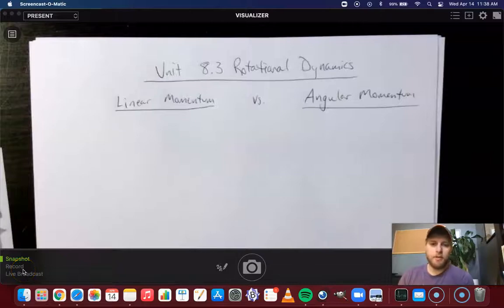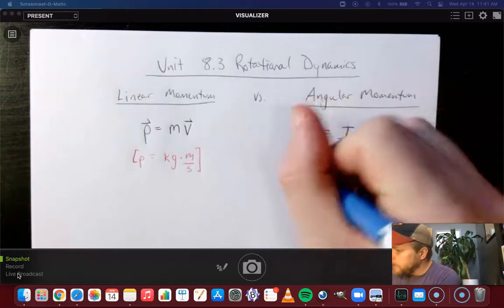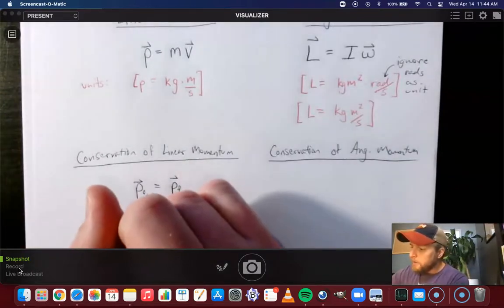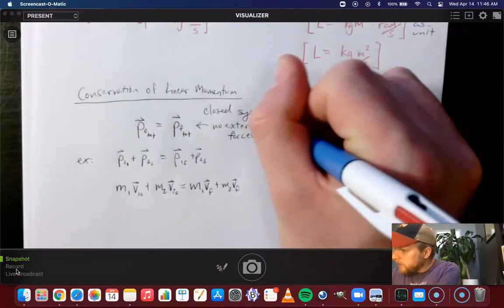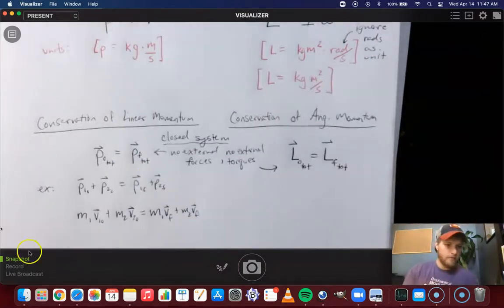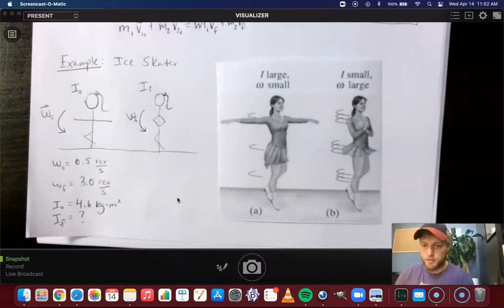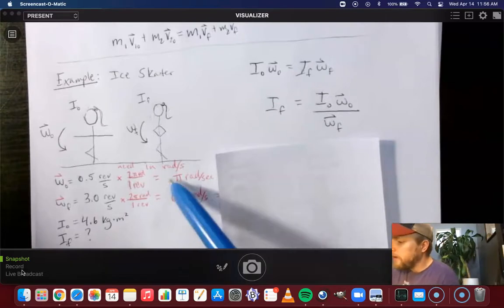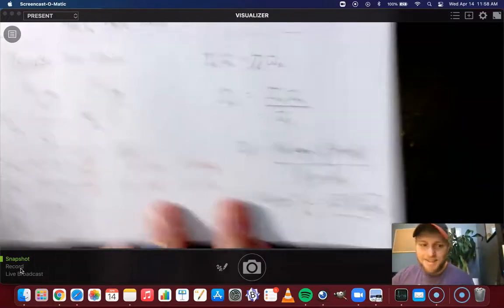Angular Momentum & Its Conservation